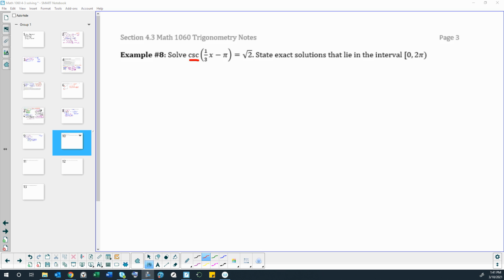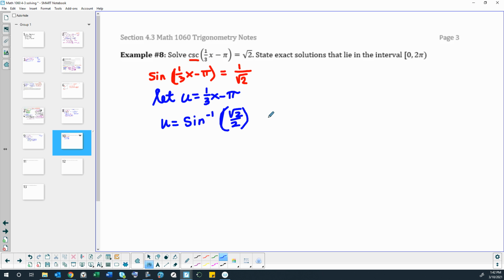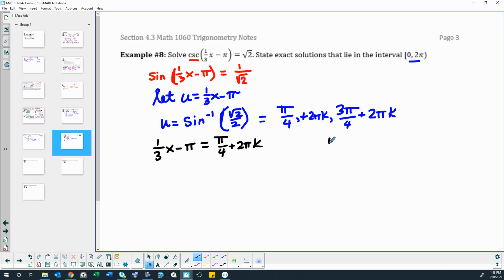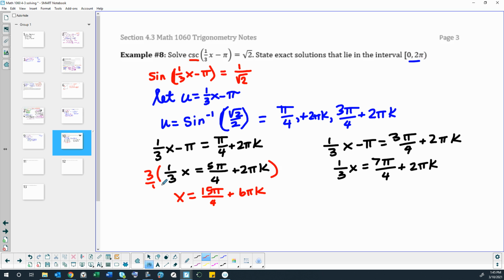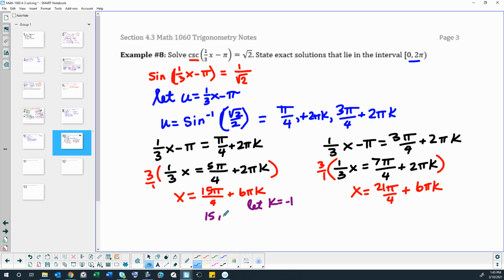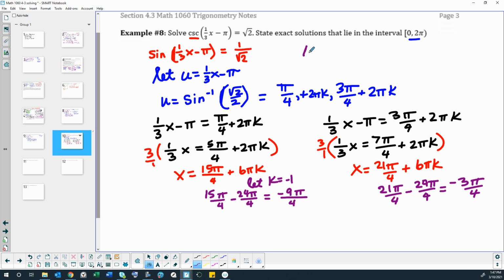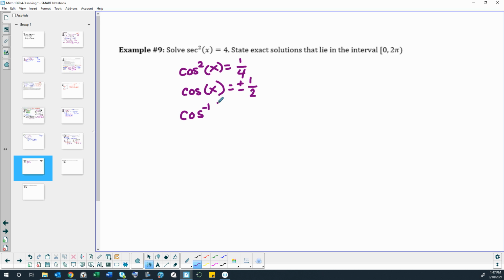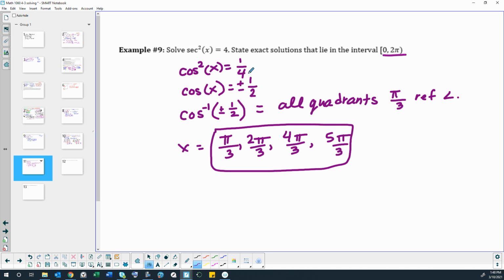Math 1060 4-3 video 7 example 8 and 9